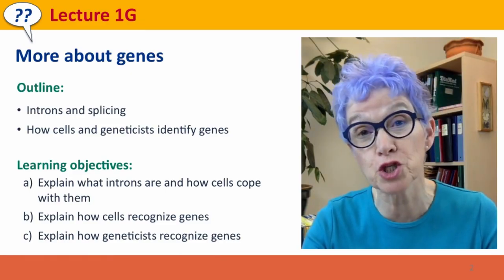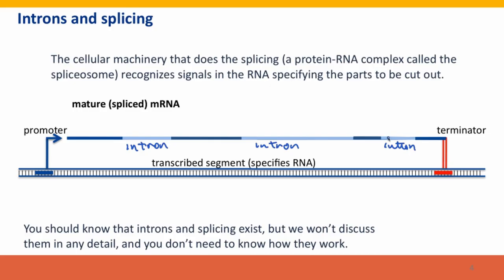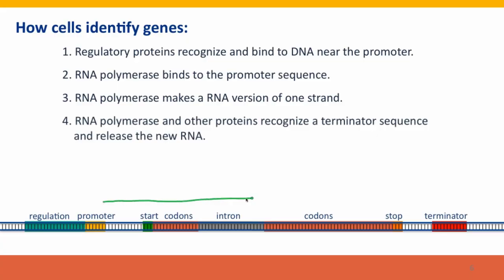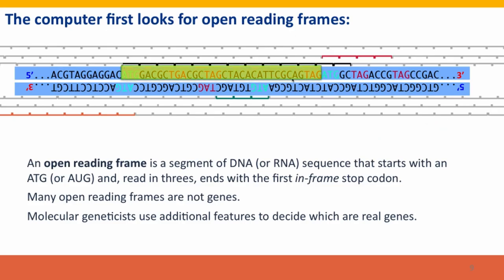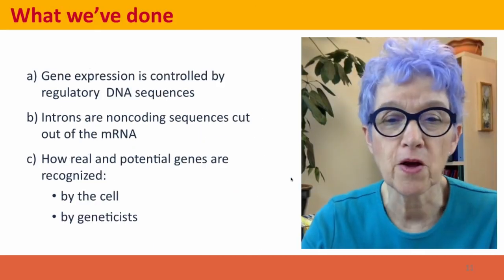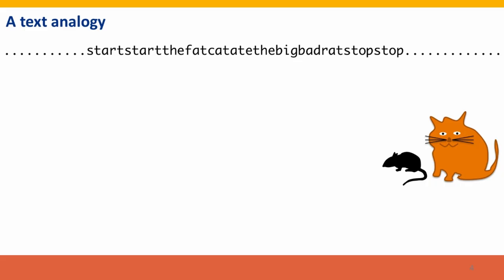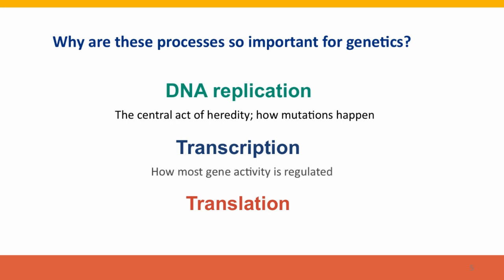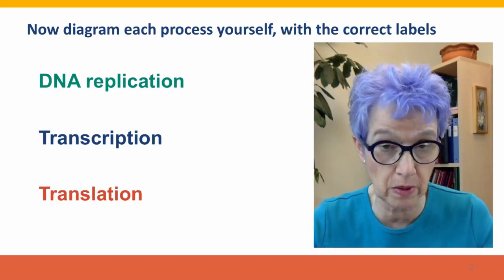Genetics — 1.4 — More About Genes